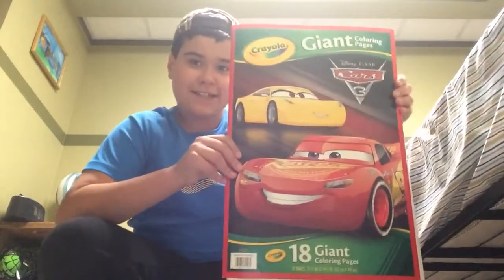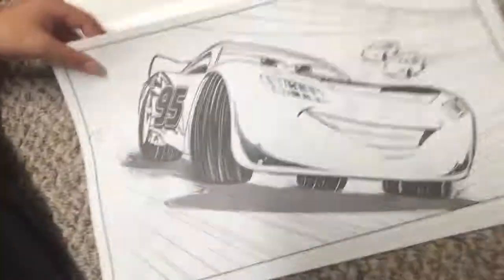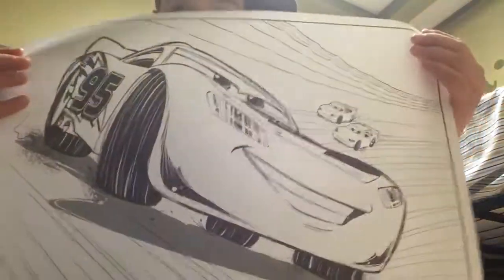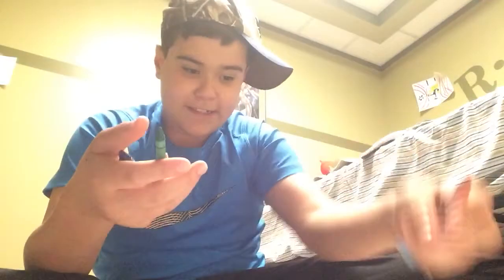cars 3 18 giant coloring pages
I know right there fricken HUGE!